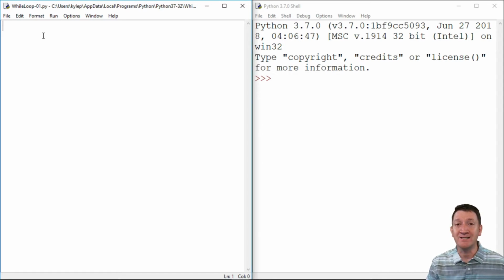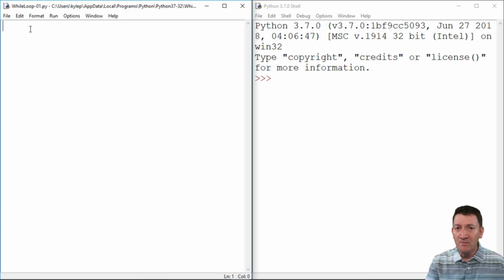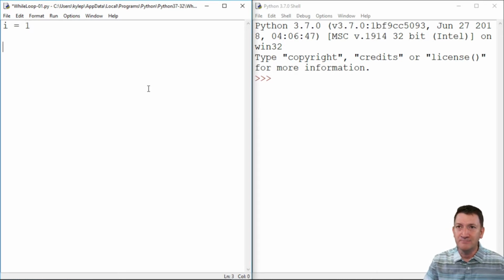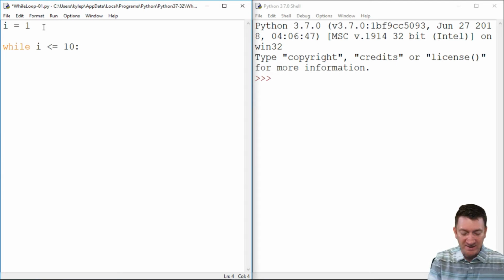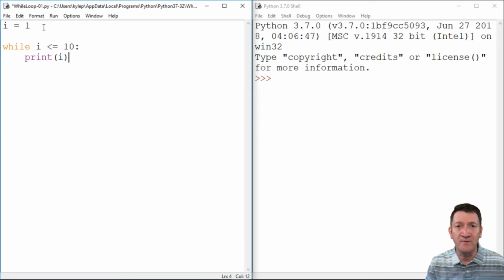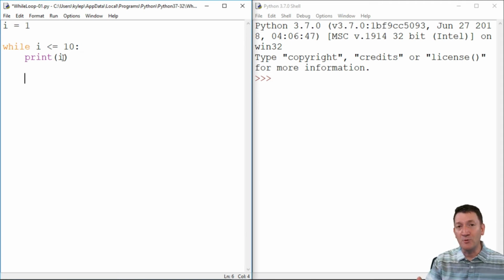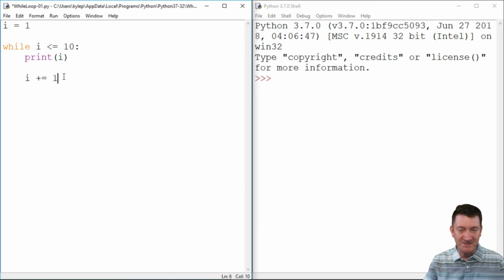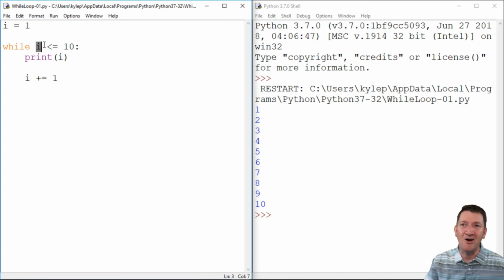Python While loops